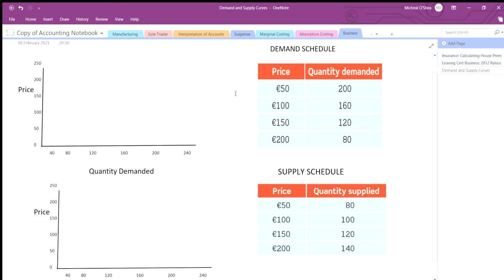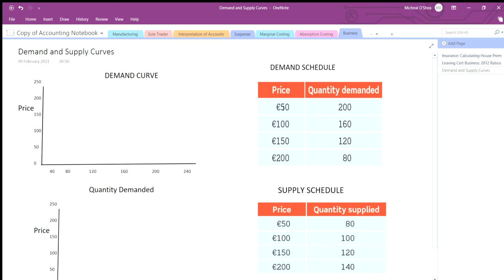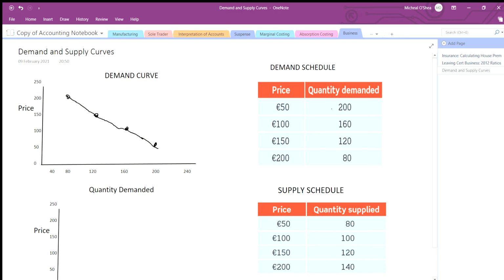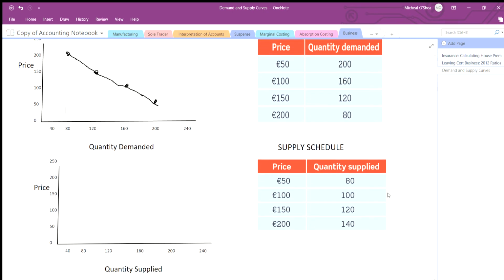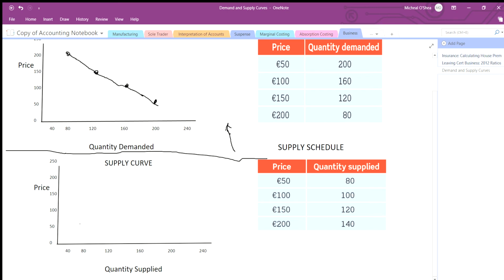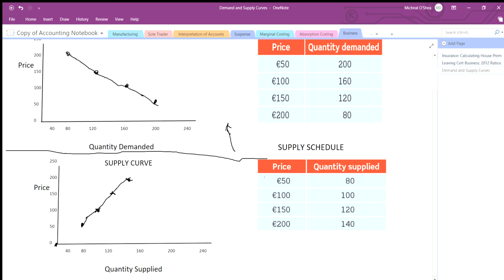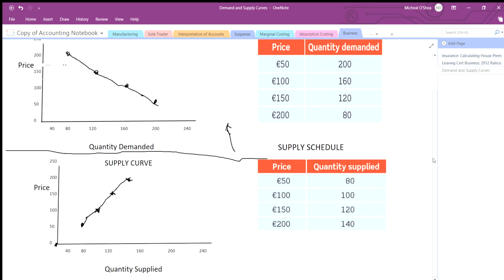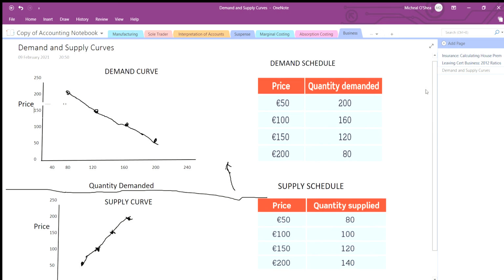Business: Demand and Supply Curves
Junior Cert Business